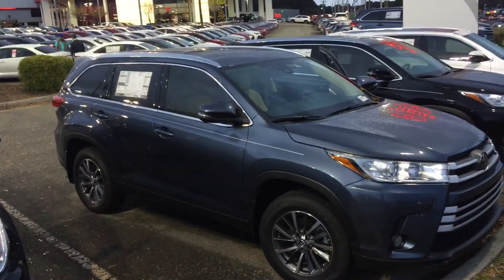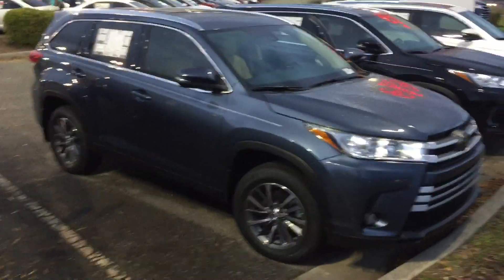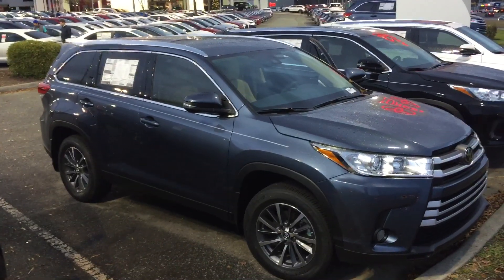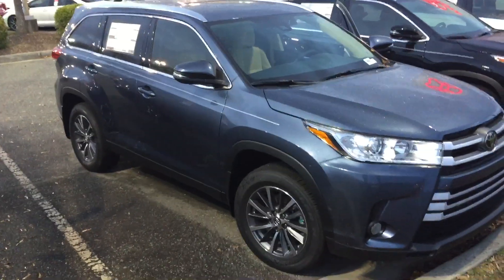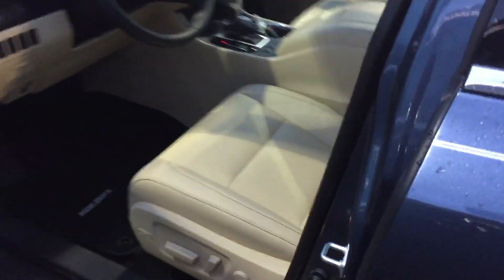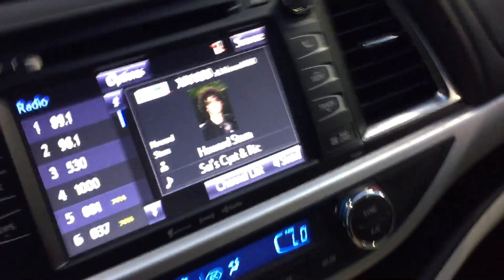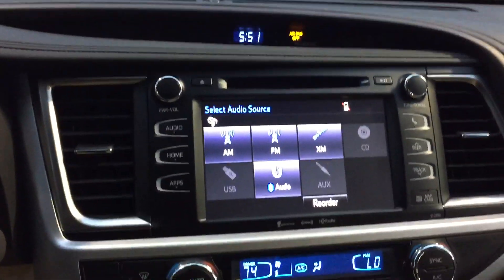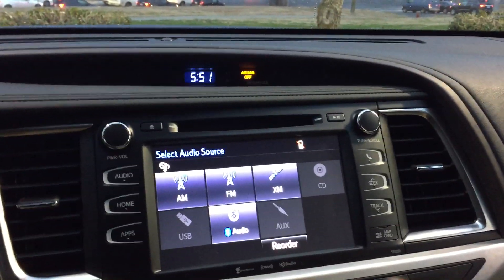MJT - 2019 Toyota Highlander XLE